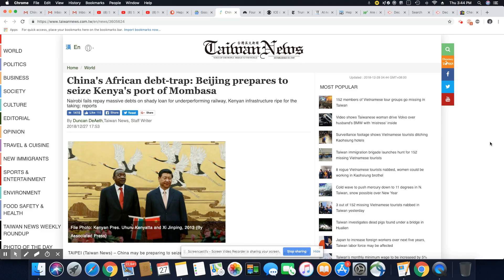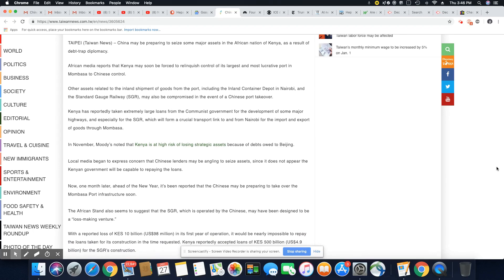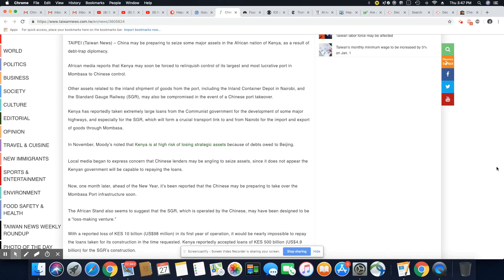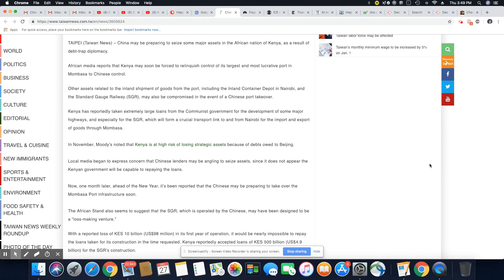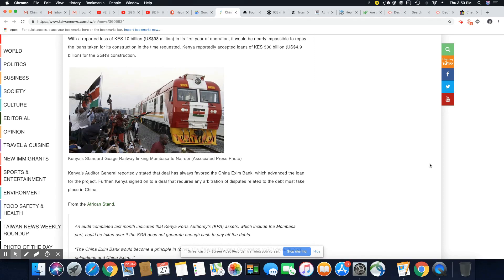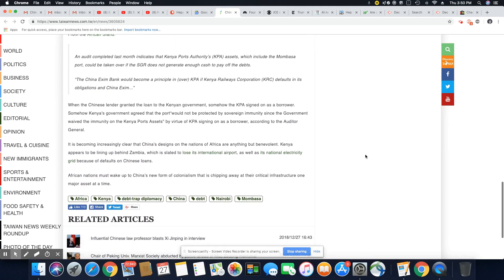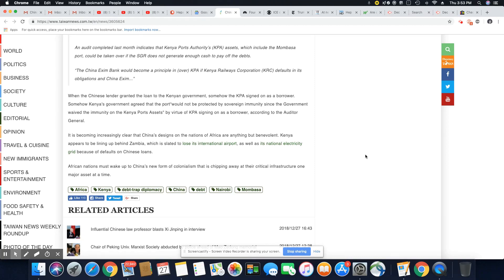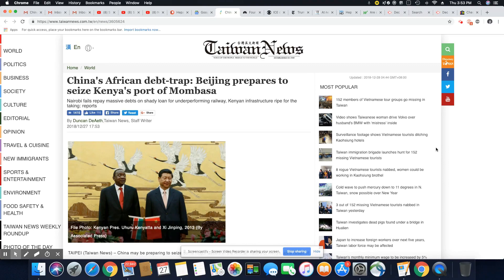China Poised To Take Over Kenya Ports